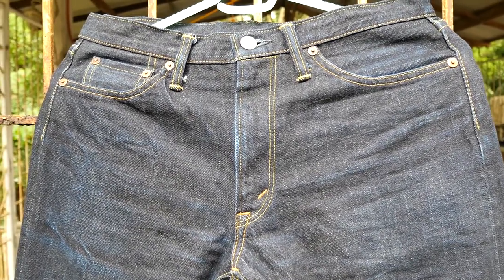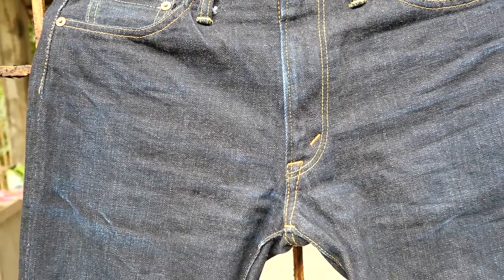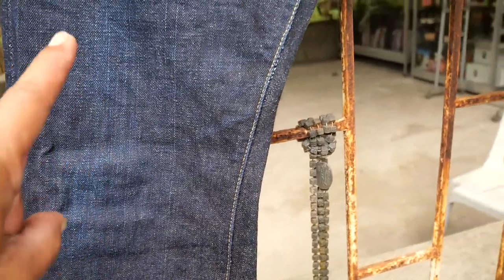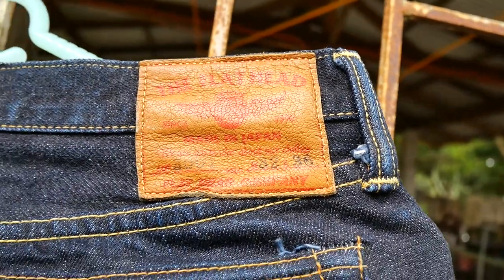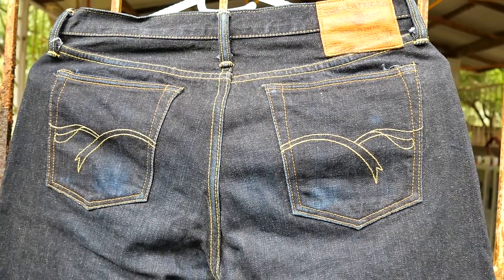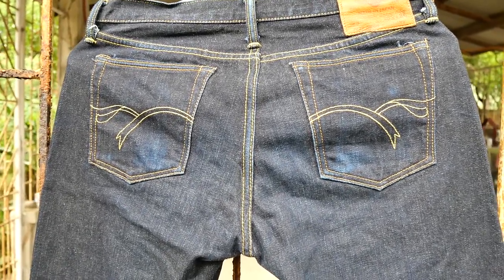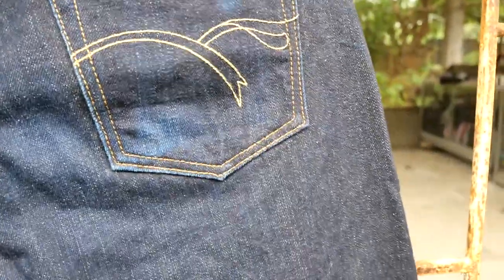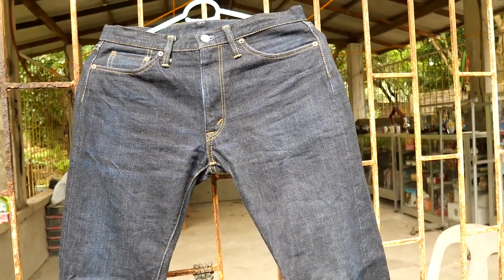THE FLAT HEAD DENIM 10-Month Review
The Flat Head Denim is my first Made In Japan Selvedge Denim that I bought since I started using Selvedge Denim. I bought the said pair of jeans from the SIGNET Store at the Powerplant Mall in Makati City, Metro Manila, Philippines.